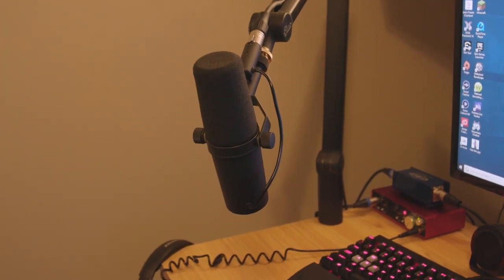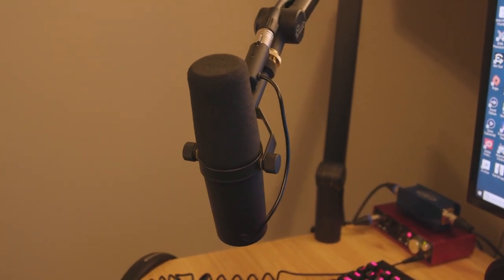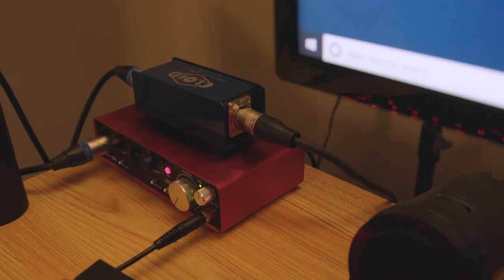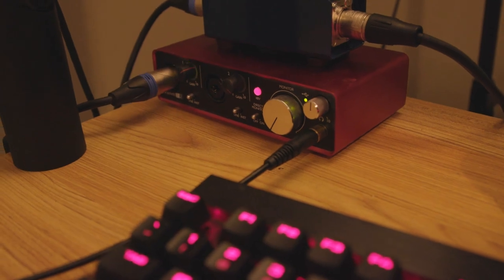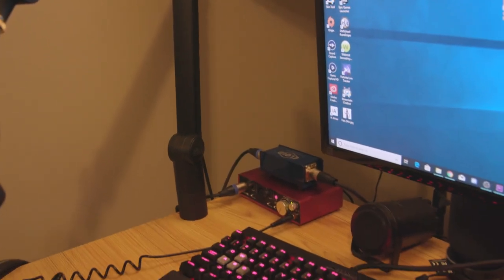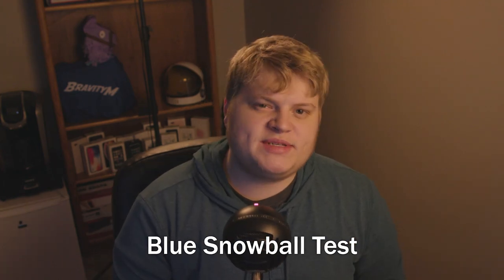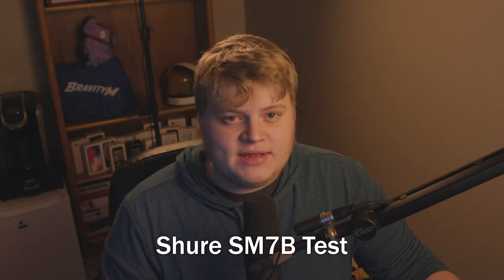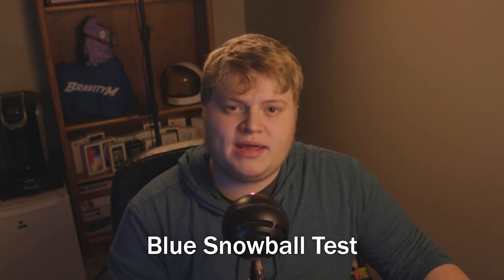The Shure SM7B!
Welcome back to another video! Today we take a look at the new stuff I got in the mail, most importantly the Shure SM7B dynamic microphone and compare it to a Blue Snowball for fun!

Audio Gear:

Shure SM7B
Blue Compass
Focusrite 2i2
Blue Snowball

Twitch.tv/BravityM